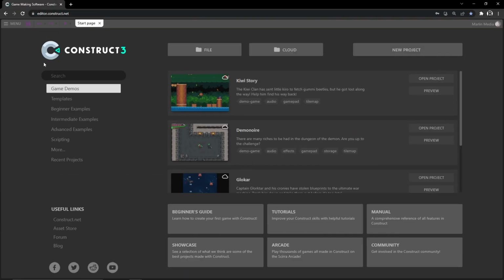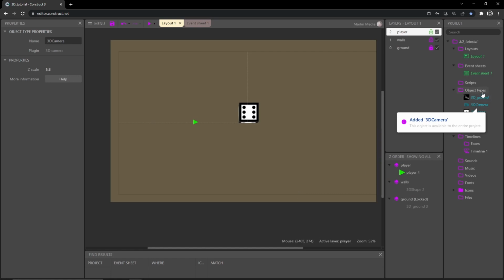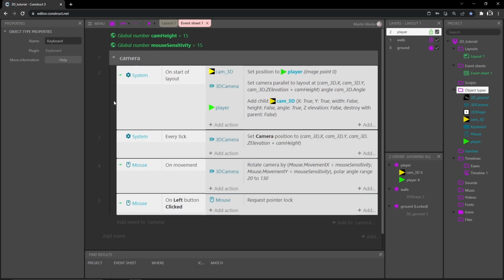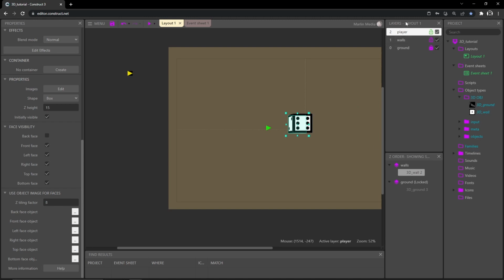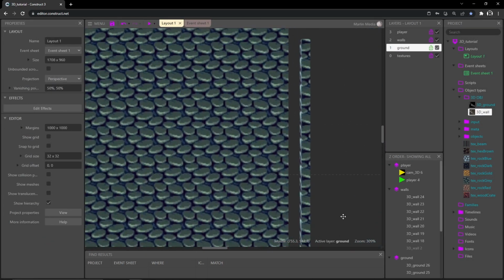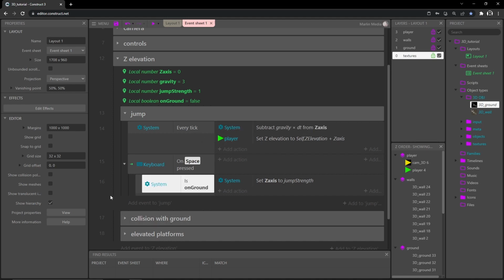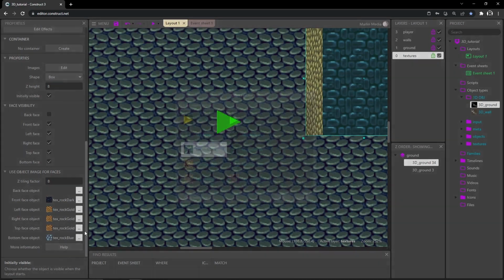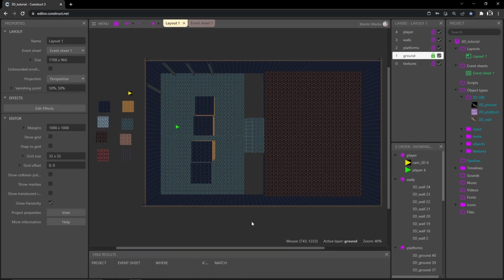3D in Construct 3 -- movement - camera - shapes - gravity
In this video we will get set up with all the basics you'll need to begin working with 3D in Construct 3. I'll walk you through player controls, 3D camera, 3D shapes & textures and gravity for jumping and falling from higher platforms. It's a long one but this video will cover everything you need to know to make your own 3D game with Construct 3.

0:00 intro
1:05 Section 1 - Project Set Up
9:15 Section 2 - 3D Camera & Player Movement
45:30 Section 3 - 3D Shapes & Textures
1:10:40 Section 4 - Gravity, Jumping, Stairs
1:33:30 Section 5 - Elevated Platforms
1:50:25 You Did It!!! - Thanks For Watching!